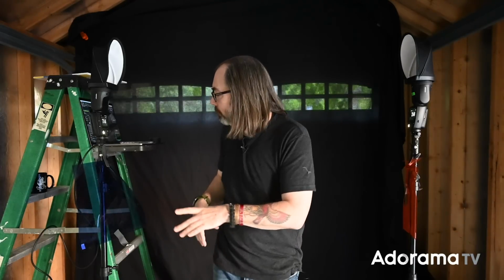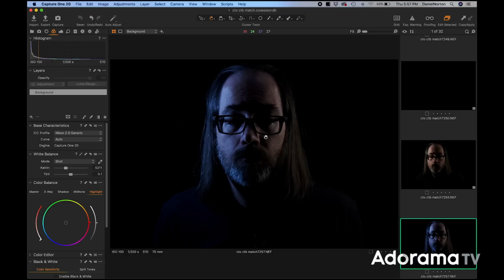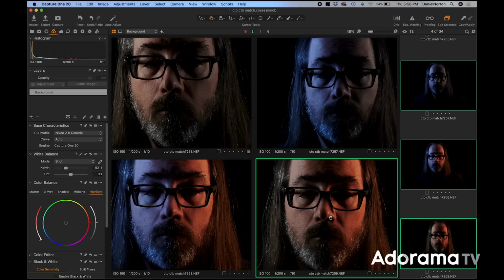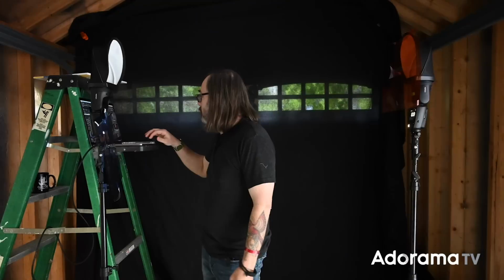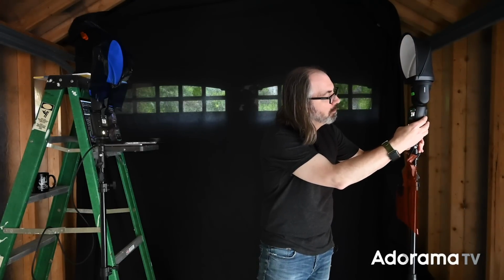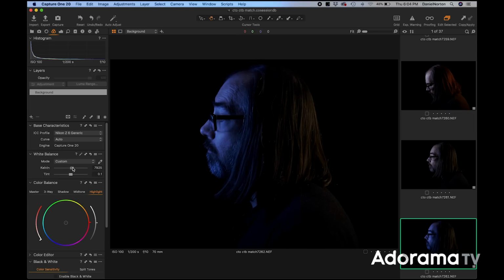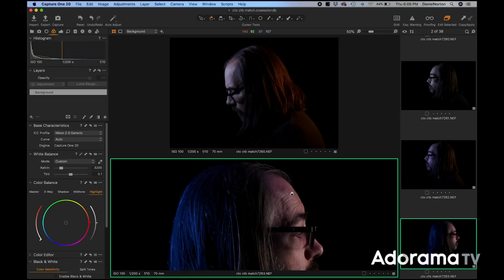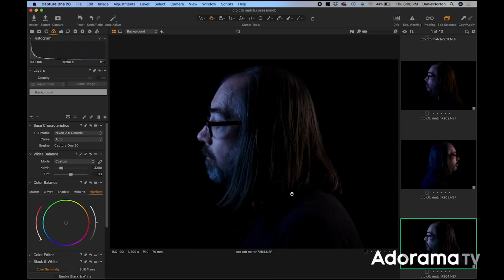Color temperature gels: OnSet ep. #278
Join Daniel Norton OnSet as he discusses the use and effect of color temperature gels on your images. In this tutorial, we Focus on full cuts of CTO (Color Temperature Orange) and CTB (Color Temperature Blue). With them, we explore how CT gels intersect with our camera’s white balance to create interesting effects.